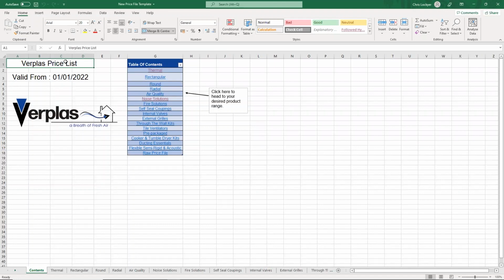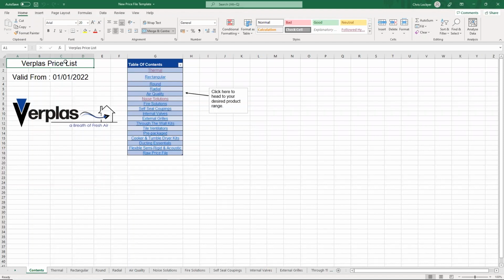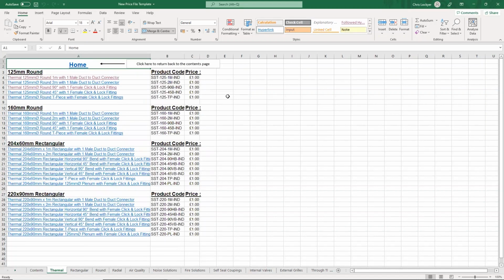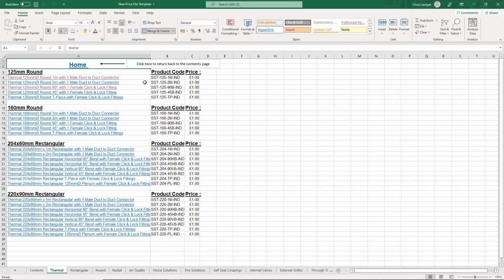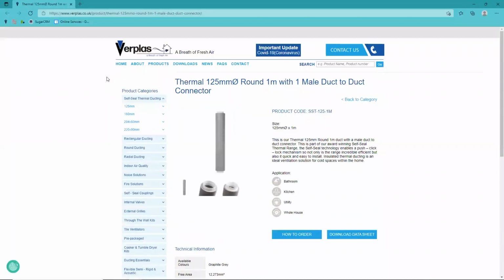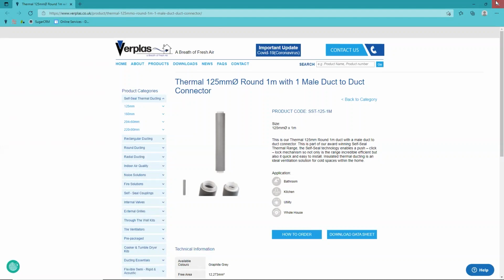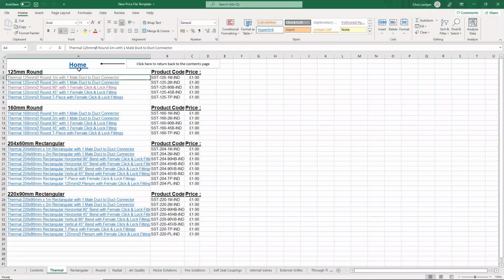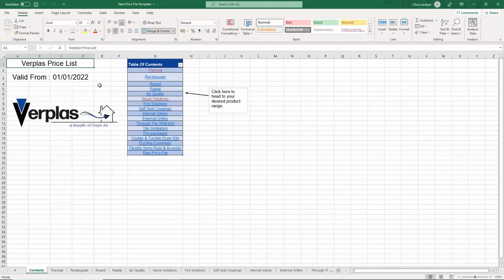Verplas Pricelist Demonstration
Here you can find a video demonstrating how to use the Verplas pricelist, if you have any questions please contact Chris on